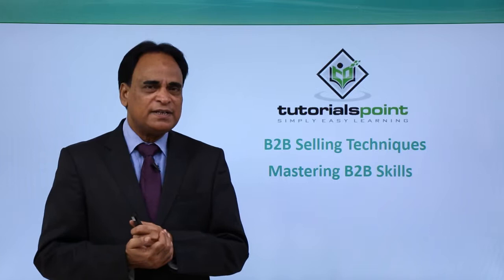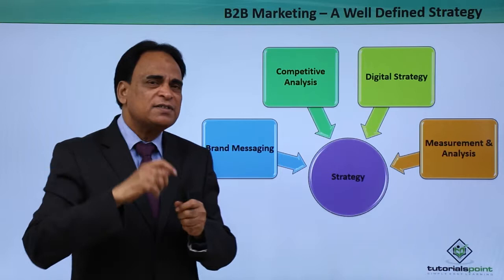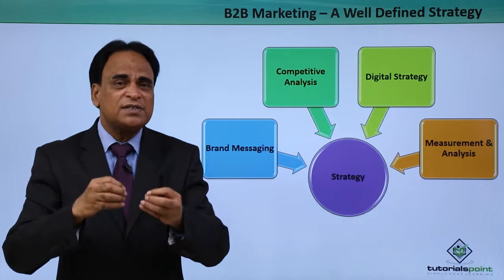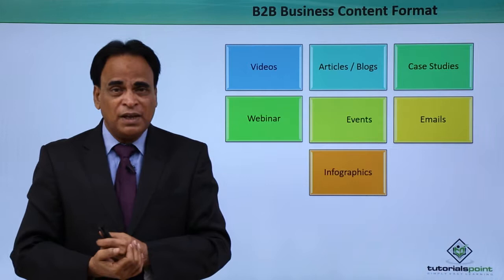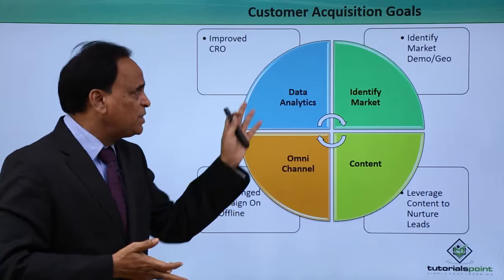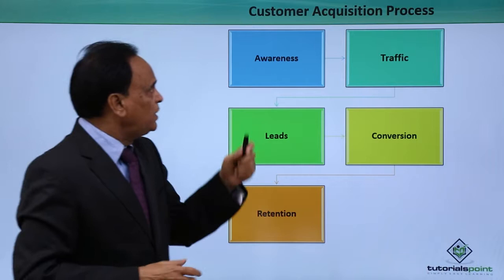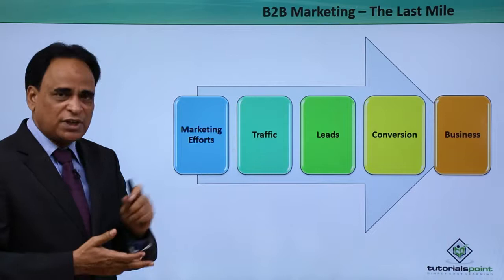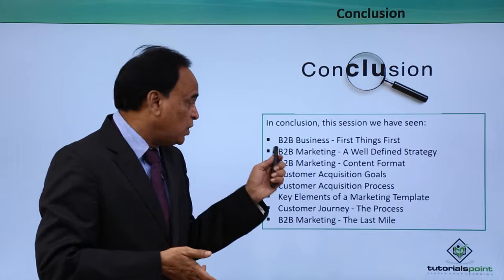B2B Selling - Mastering B2B Skills